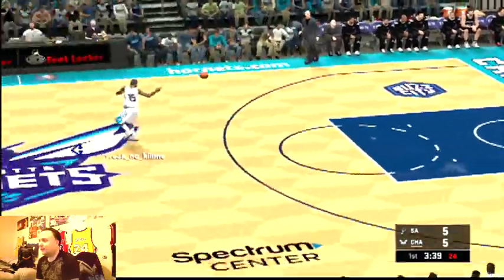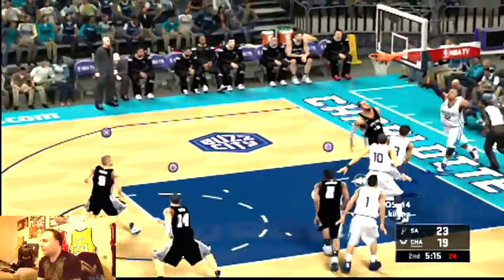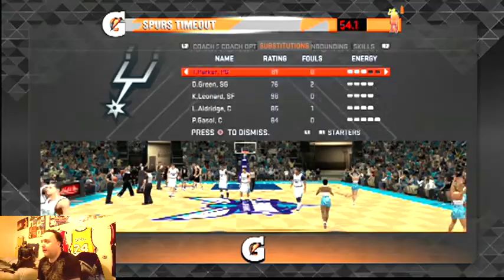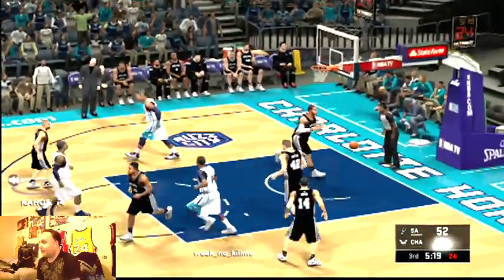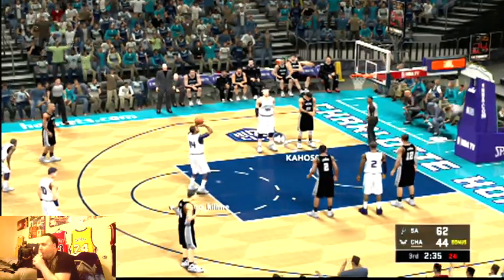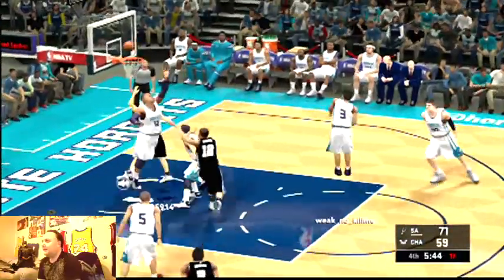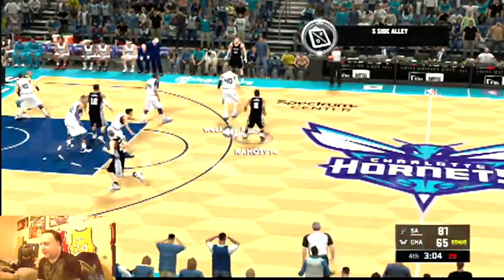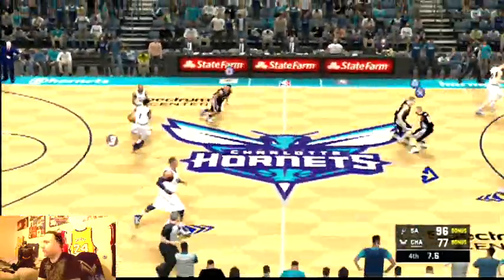NBA 2K18 IN HD Spurs Vs. Hornets Online Ranked Match 42 SAYS IT ALL FOR KAWHI THE GOD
NBA 2K18 IN HD Spurs Vs. Hornets Online Ranked Match 42 SAYS IT ALL FOR KAWHI THE GOD . . . Another Huge Scoring Game